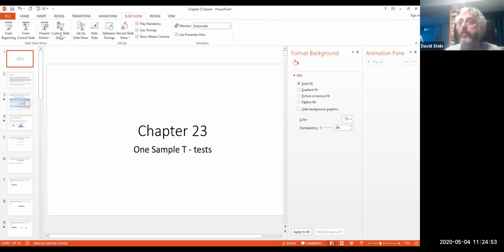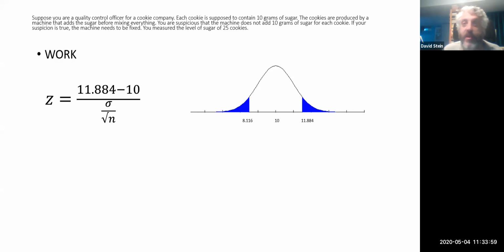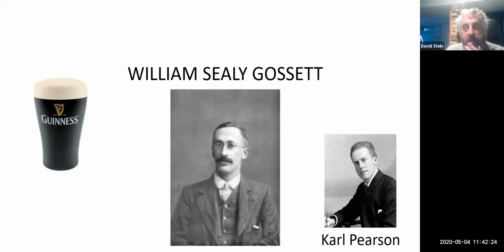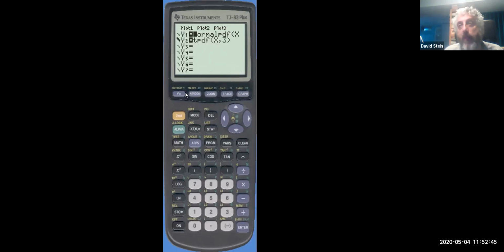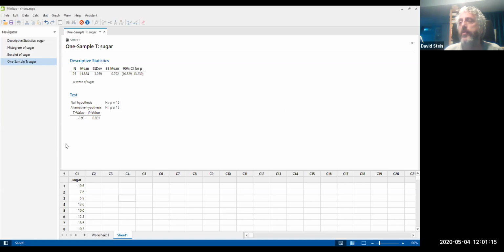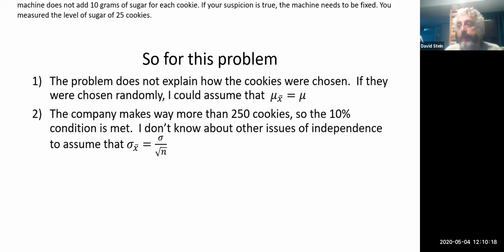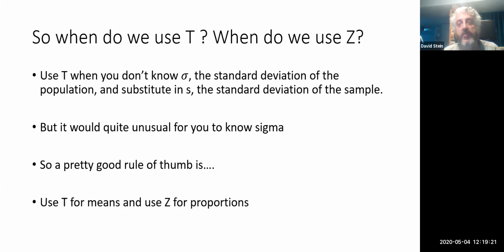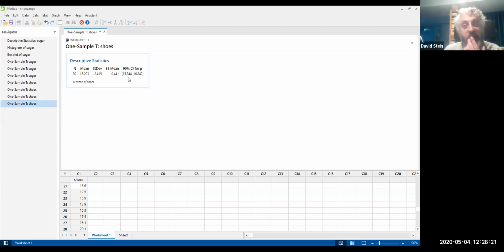chapter 22 video